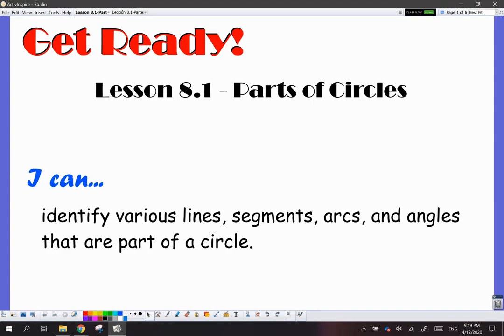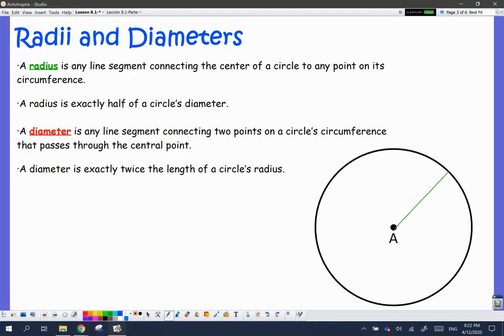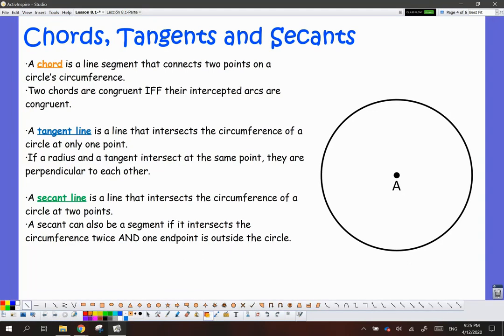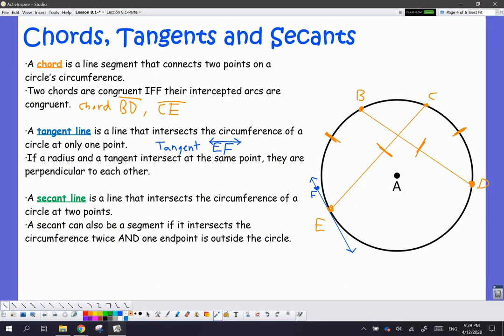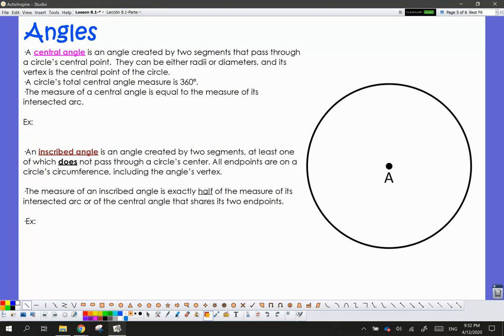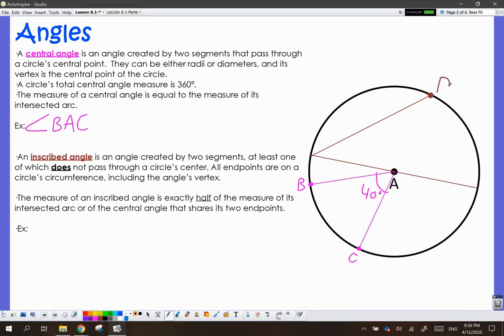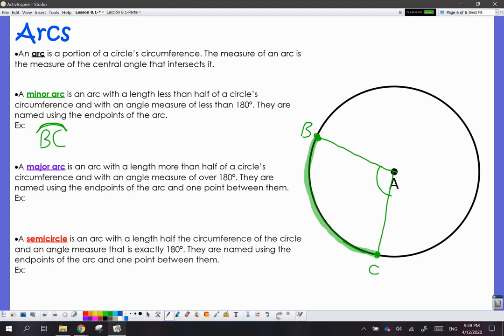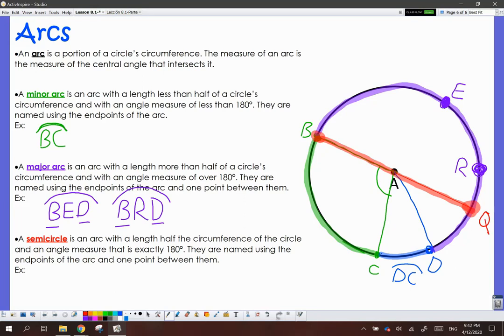Lesson 8.1: Parts of Circles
Hello guys, hope you had a great quarantined Easter Break! Today's lesson is the start of Unit 8, which is all about Circles. We're starting with the very basics today, like how to identify and name the different parts of the circle.